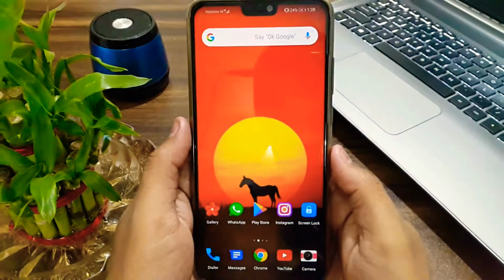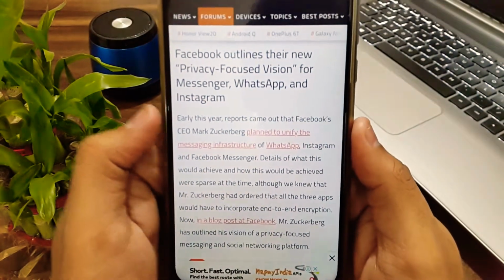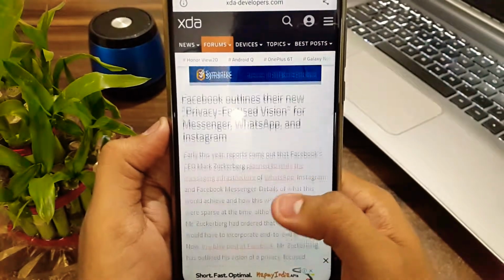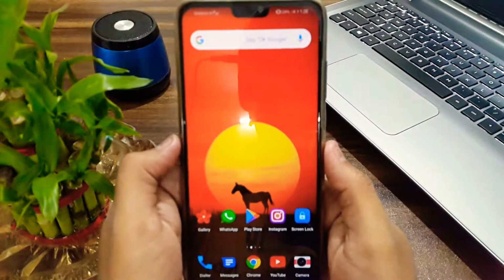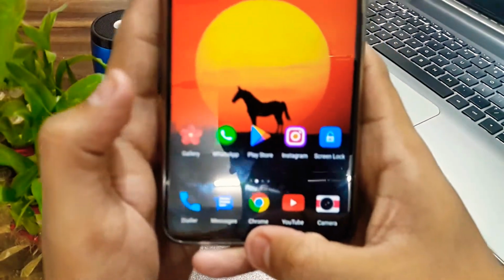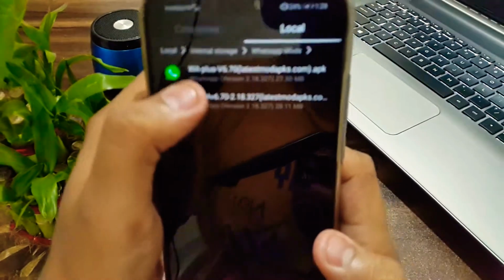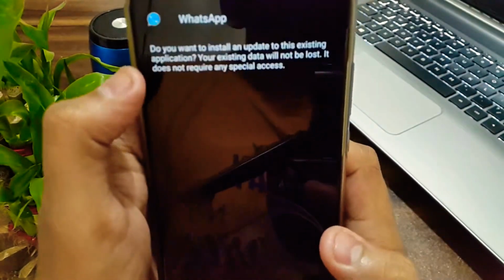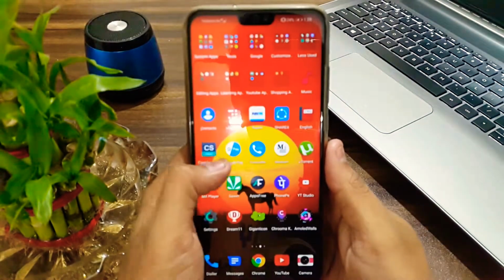Whatsapp Banning Users For Using These Apps | Account will DEACTIVATE | New Security Policy.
In this video I will explain how you can avoid whatsapp from getting deactivated.

Watch the entire video and do not skip

As per latest norms by Company, CEO Mark Zuckerberg, lead down various policies and Rules on Facebook, Whatsapp, and Instagram.

Our channel showcases Trending Tech topics, Apps, Games, Tips and Tricks, and many more.

App Seeker

Content Cover
Whatsapp, whatsapp, Whatsapp plus,
Whatsapp+, account, deactivation, ban,
Banning users, Gb whatsapp, Tips and
Tricks, Tips, Tricks, security update,
Banning, whatsapp warning, whatsapp
deactivated, Whatsapp banning account,
Whatsapp account banning, App seeker,
Appseeker,